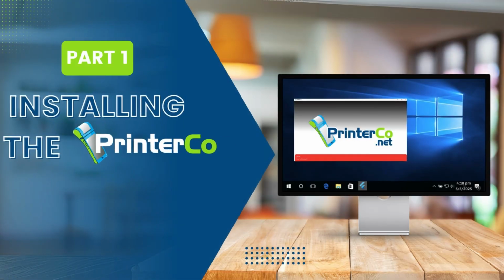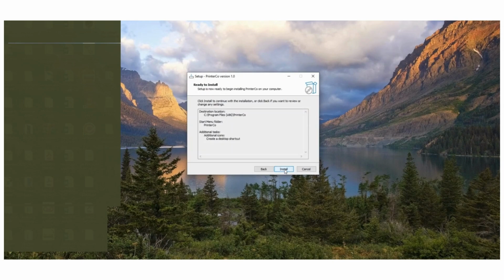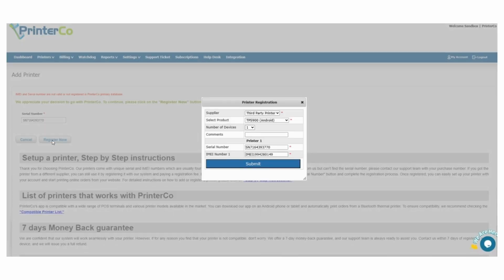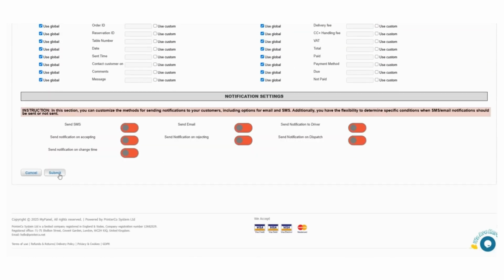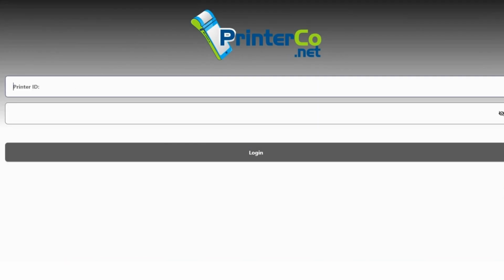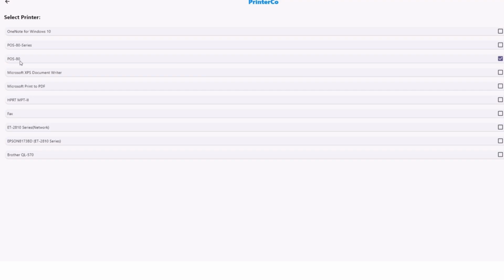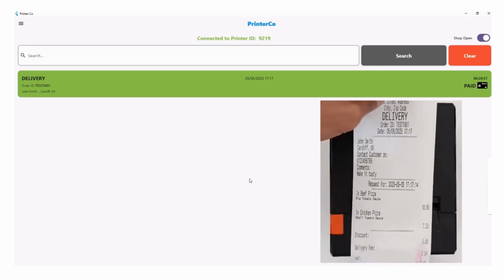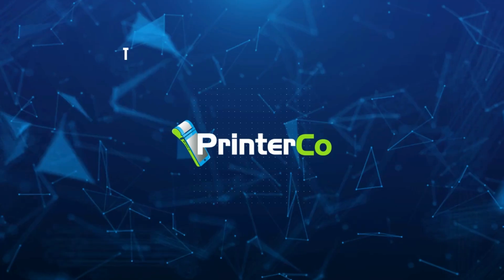📦 How to Install & Configure the PrinterCo Windows App | Automatic Order Printing Tutorial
Welcome! In this step-by-step video, we’ll show you how to install the PrinterCo Windows app on your computer and set it up to automatically print orders directly from your website. Whether you're a restaurant, takeaway, or any online ordering business, this guide will help you streamline your order process using your existing printer setup.

🔧 What you’ll learn in this tutorial:

How to download and install the PrinterCo Windows App

How to add and register a printer to your MyPanel dashboard

How to log into the app using your Printer ID and password

How to connect and configure your POS thermal printer

How to submit test orders and enable fully automated order printing

📌 Before you start:
➡️ Make sure you’ve created a Printerco account

Sign up for a FREE 15-day trial to try it yourself!

💬 Have questions?
Drop them in the comments below — we're here to help!